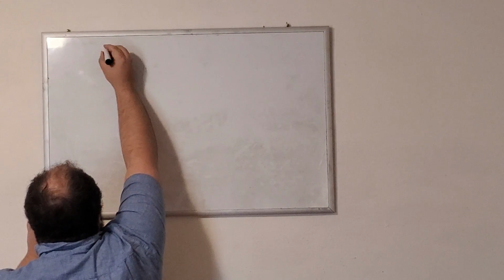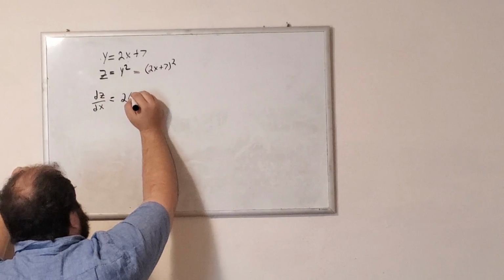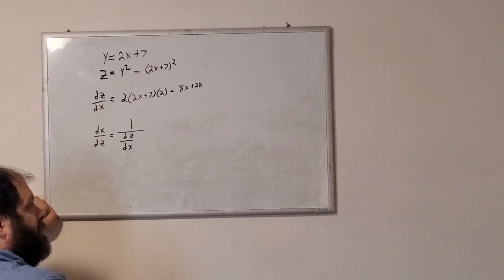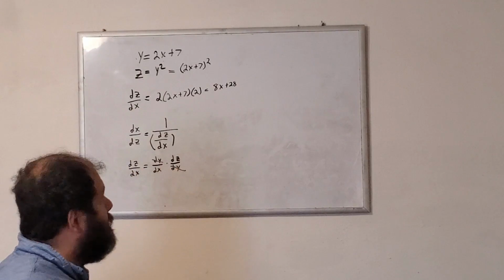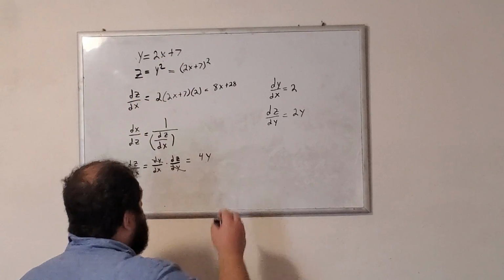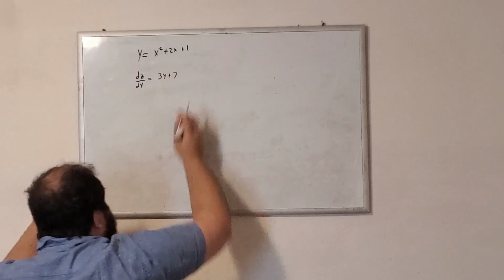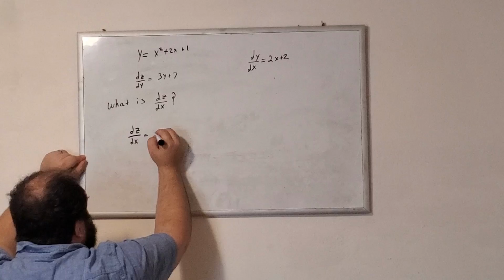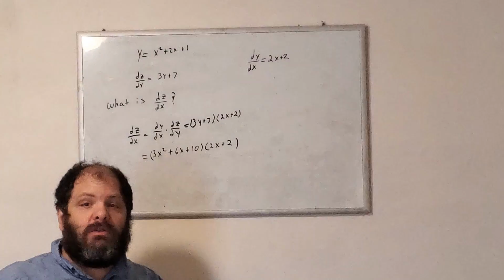Section 5.2 Related rates for Math1320 at Saint Louis University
We discuss related rates and work a few quick examples.